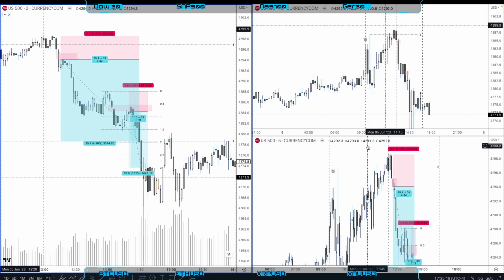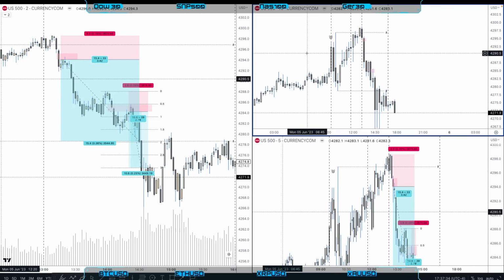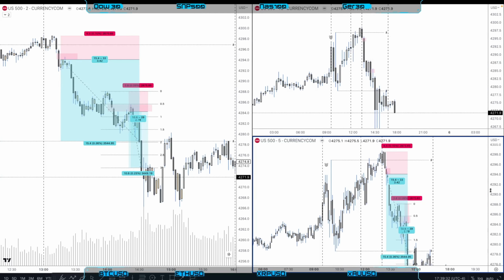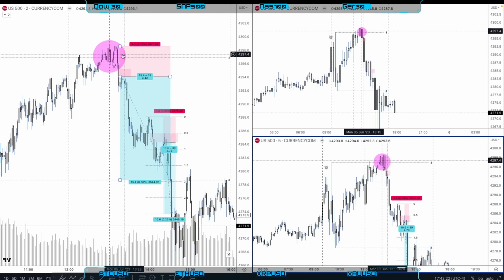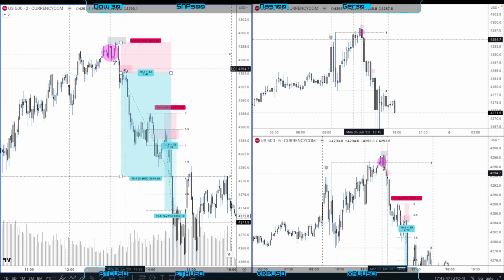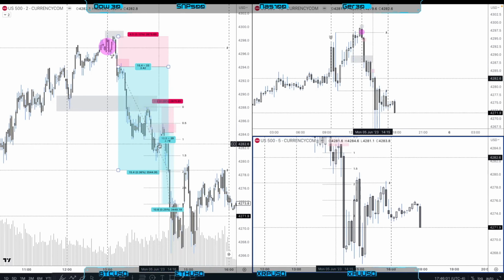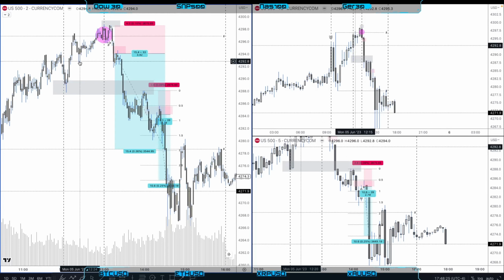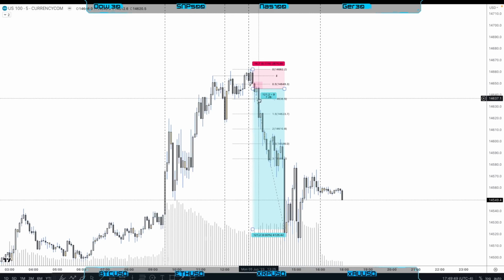The Only Way You Should Be Trading The Index Market | Strategy Explained